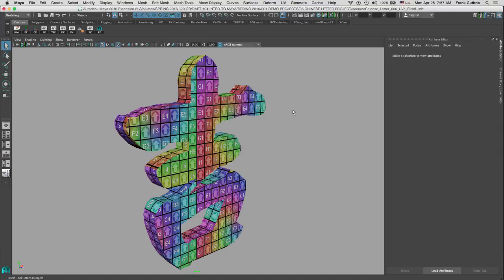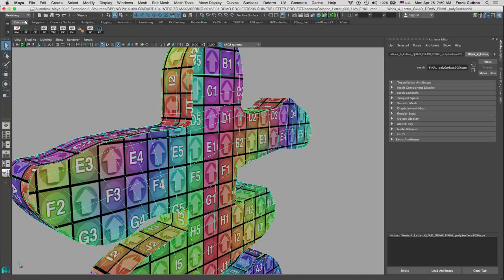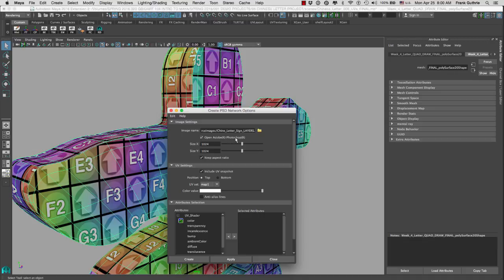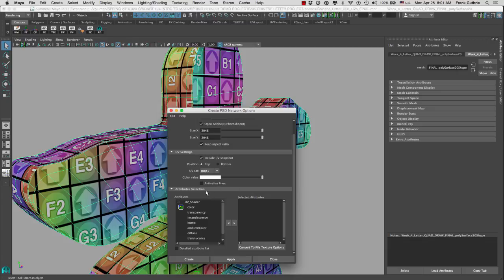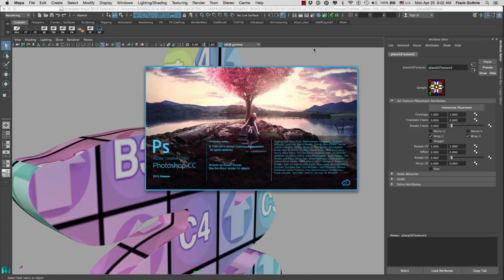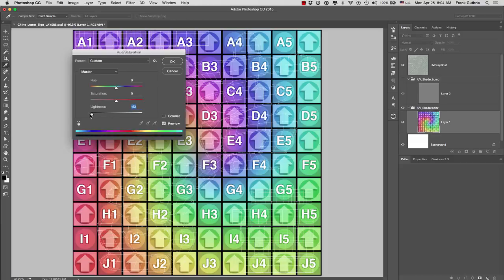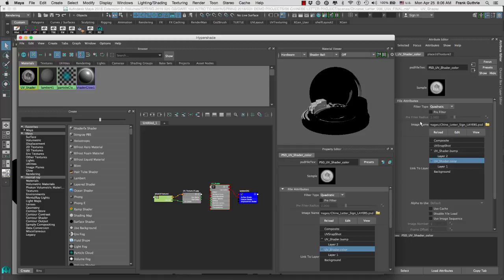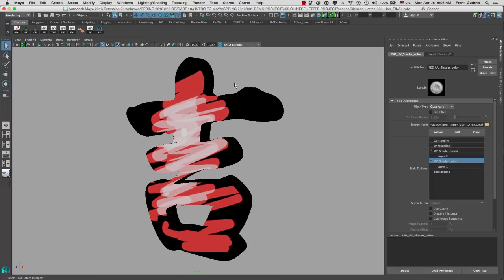DART 104 Intro To Maya: Texturing Part 2 PSD Networks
Learn how to create a PSD Network so as to create and edit multiple Shader's Attributes (Channels,) such as Color, Bump, Transparency, etc, in on Photoshop file. All these Attributes will be placed in their own Photoshop Layers for easy transfer between the two programs...